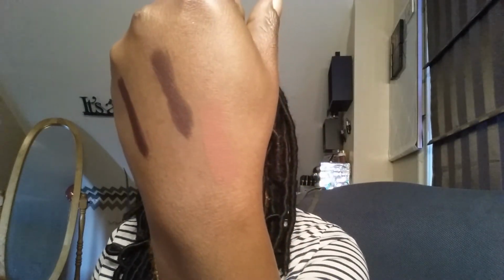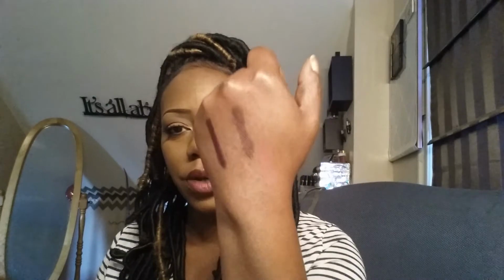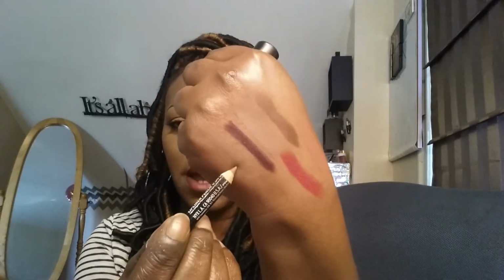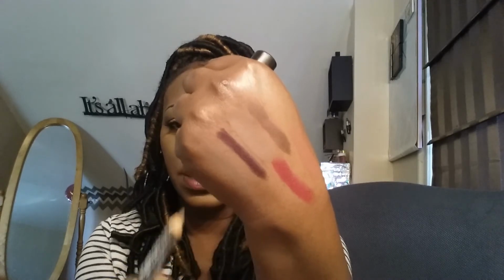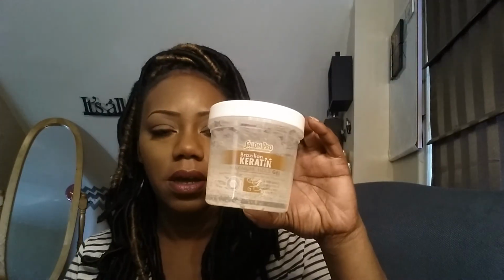October Favorites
Hey